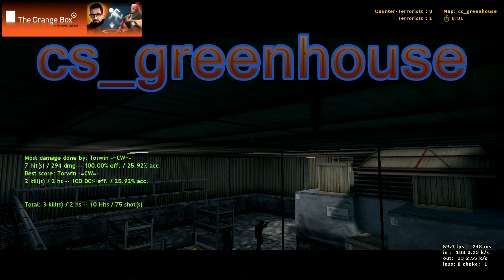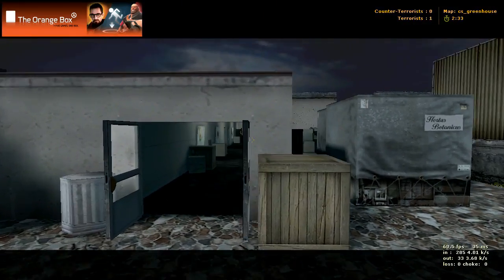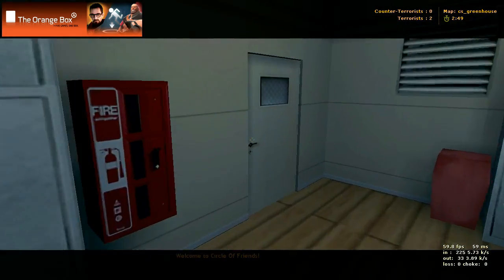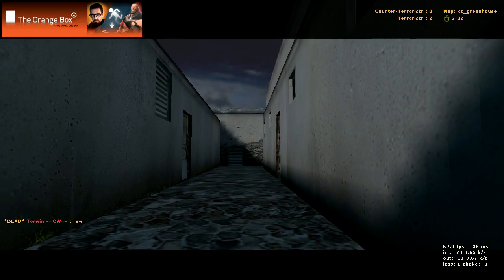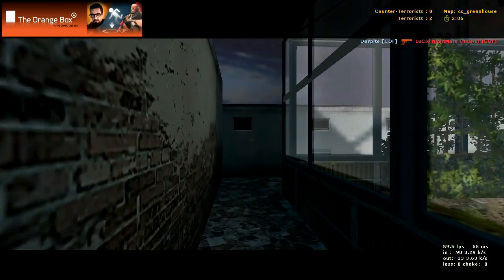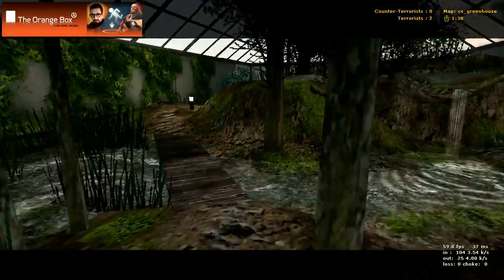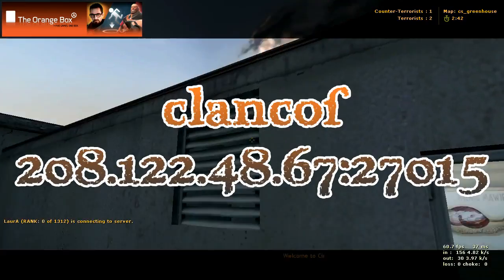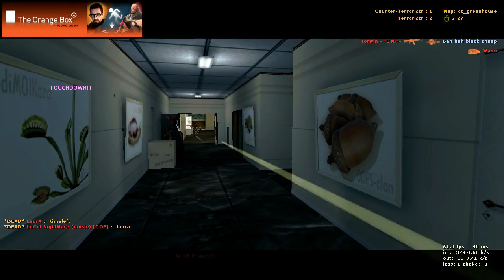cs_greenhouse CS 1.6 QUICK & FULL MAP REVIEWS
cs_greenhouse